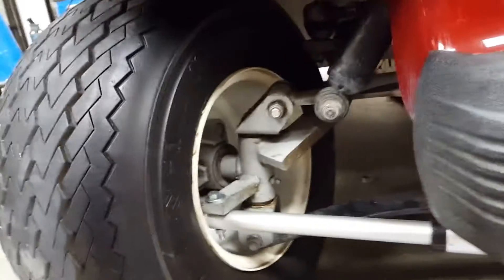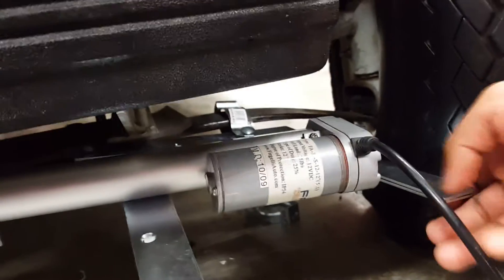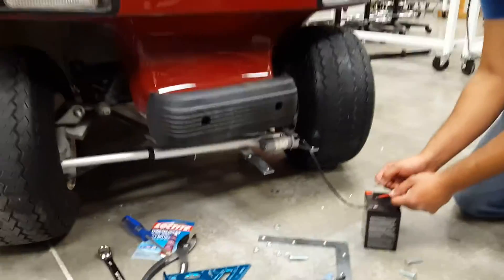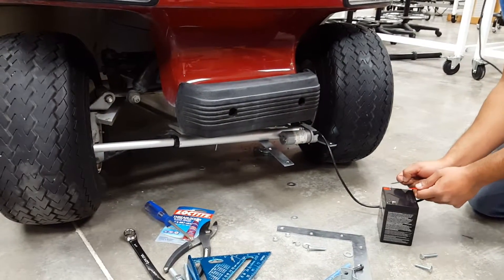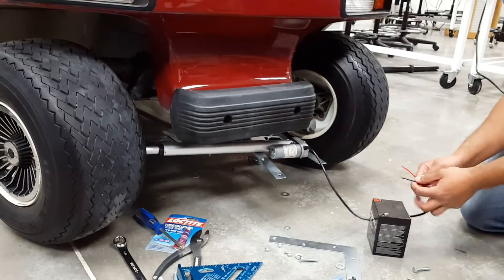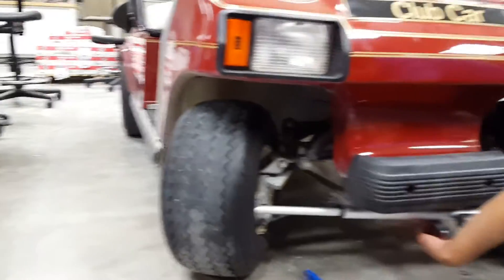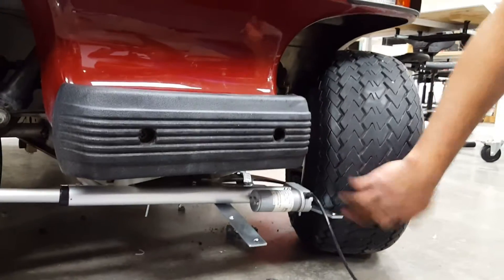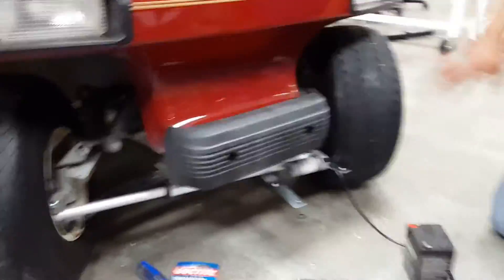Golf cart steering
Golf cart steering mechanism using linear actuator.